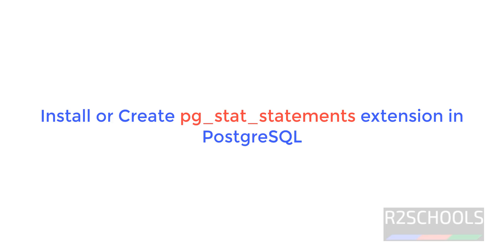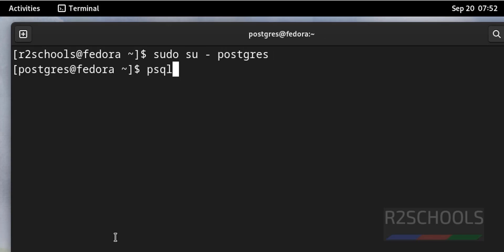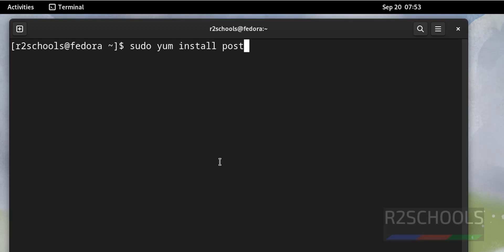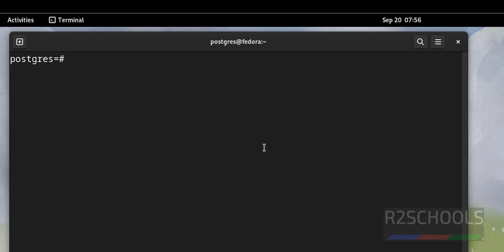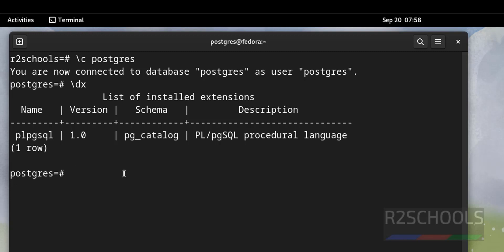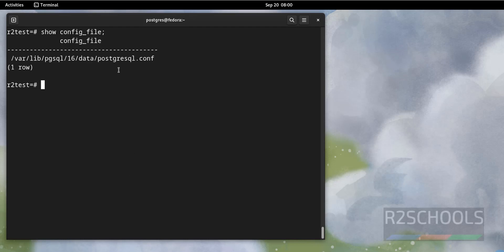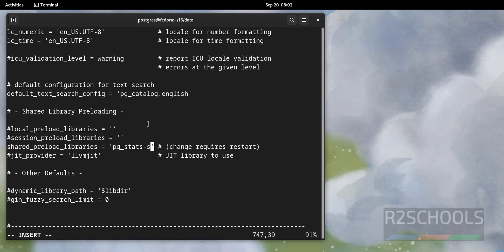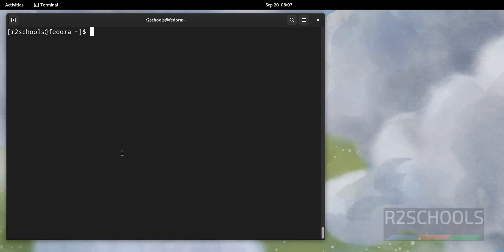96. PostgreSQL DBA: How to Install or Create pg_stat_statements extension in PostgreSQL 16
In thsi video, we have shown How to Install or Create pg_stat_statements extension in PostgreSQL 16 step by step.

Could not open extension control file "/usr/pgsql-16/share/extension/pg_stat_statements.control",
The extension must first be installed on the system where PostgreSQL is running.